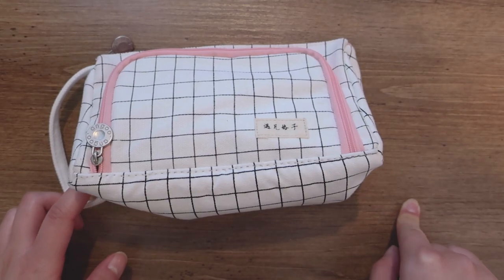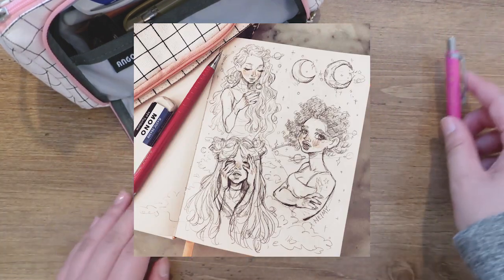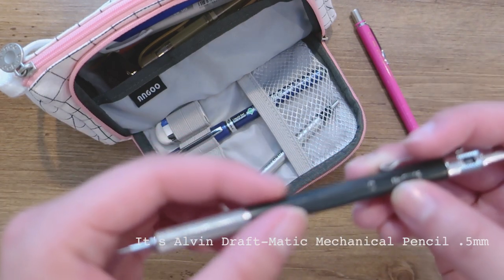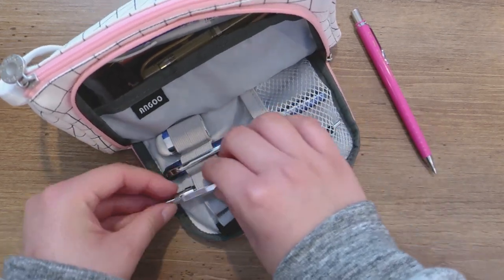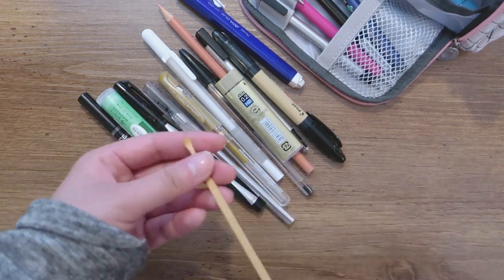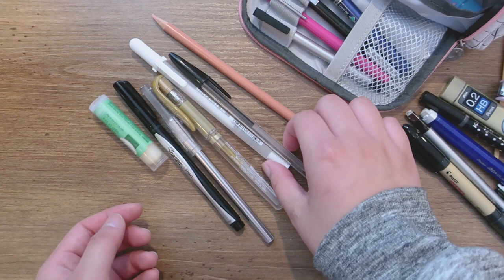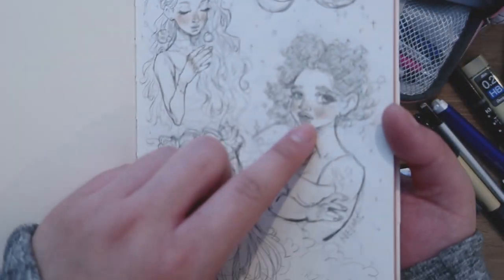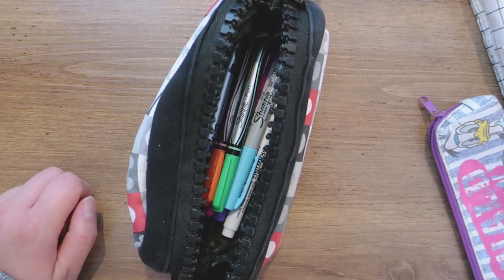- what's in my pencil case -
A little tour of my pencil case. Just sharing what I carry around with me most of the time.